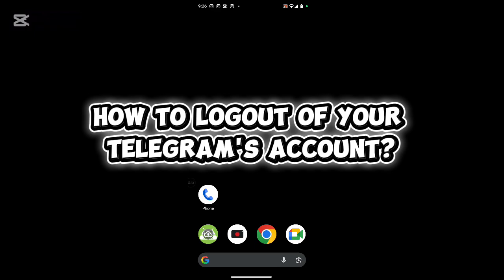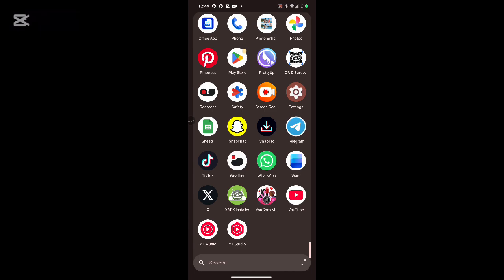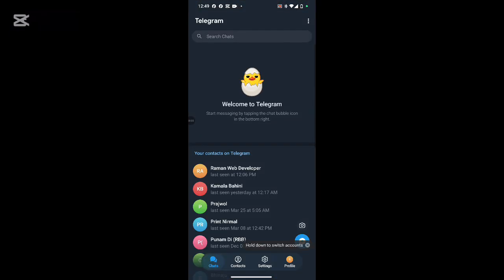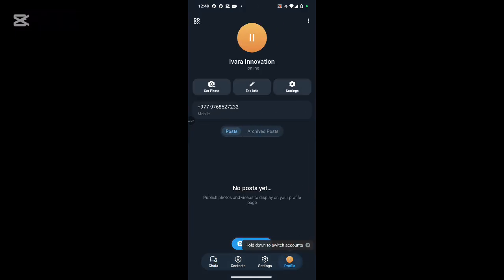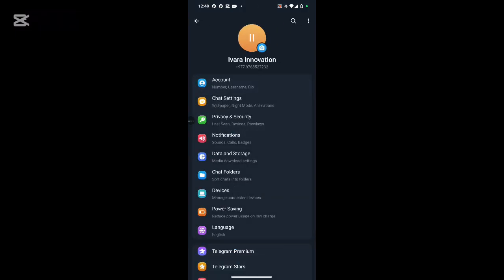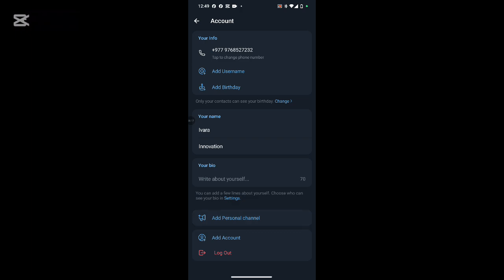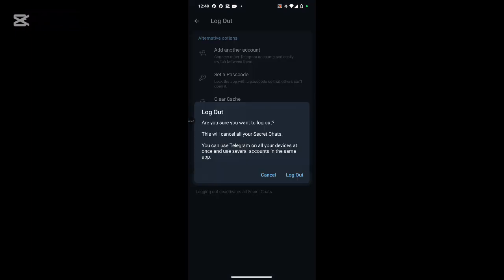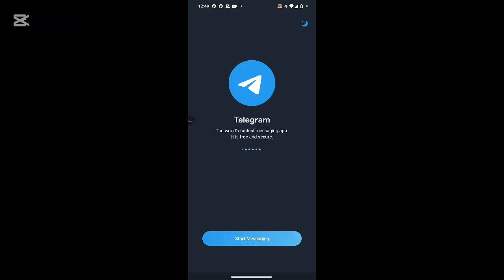How to Logout from Telegram (Step-by-Step Guide)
In this video, I’ll show you how to logout from your Telegram account step by step.

If you're facing issues signing out or want to switch accounts, this simple tutorial will help you do it quickly .

🔹 Learn how to:
• Logout from Telegram on mobile
• Remove your account safely
• Fix common logout problems

👉 Follow the steps carefully and you’ll be able to log out in seconds.